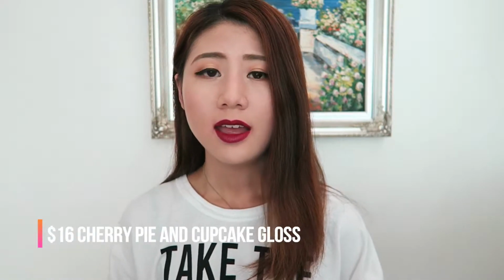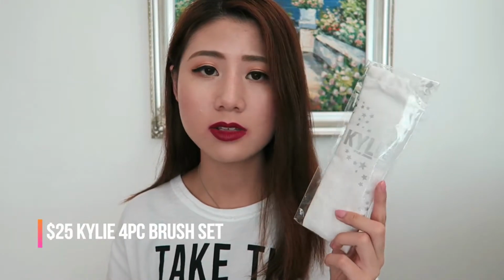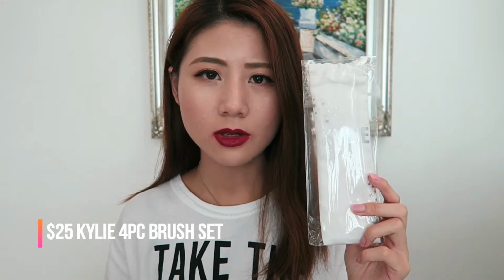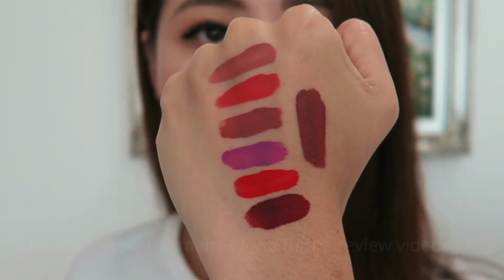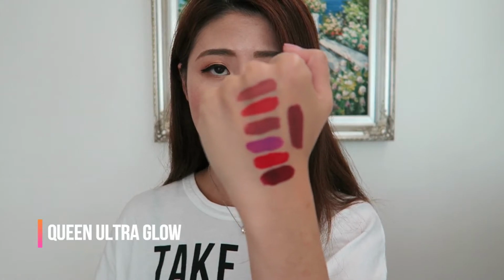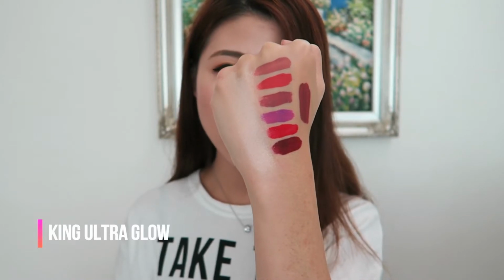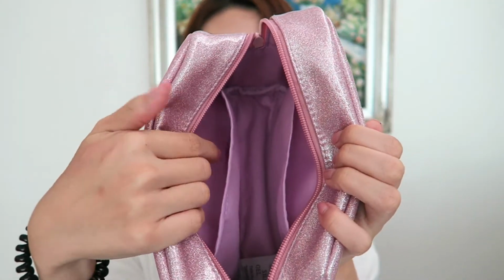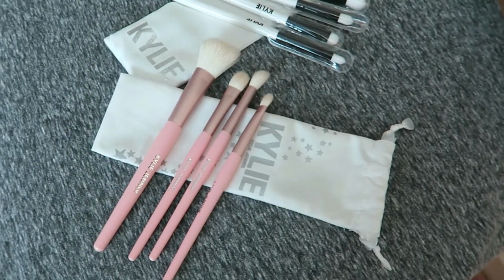Trying My Kylie Cosmetics Birthday Collection Haul w/ Chinese Sub (中字) | Caaarinalicious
I re-uploaded the video cuz the previous one had a  misplaced segment, sorry guys x

This is by far the craziest makeup haul I’ve ever made, so I was really excited to film this x

PS I’m sorry my lips are covered in uneven foundation in the intro, I didn’t notice that until I took everything off and started editing TT

By the way, all 3 parcels did take around 10-15 days to arrive in Hong Kong.

The time stamps are as below:
1. 0:00:00 – Intro
2. 0:00:30 – Products not Included in the Video
3. 0:02:26 – Products Included in the Video
4. 0:04:00 – Velvet Minis Lip Swatches and Review
5. 0:08:54 – Matte Liquid Lipstick Swatches
6. 0:09:30 – Ultra Glow Swatches/ Demo/ Review
7. 0:14:00 – Makeup Bag
8. 0:15:24 – 4pc Brush Set

Thank you very much for watching, see you in my next one x